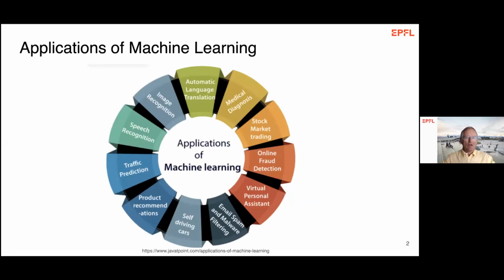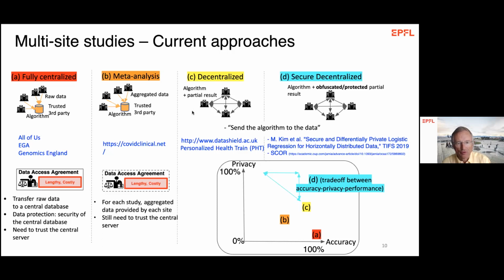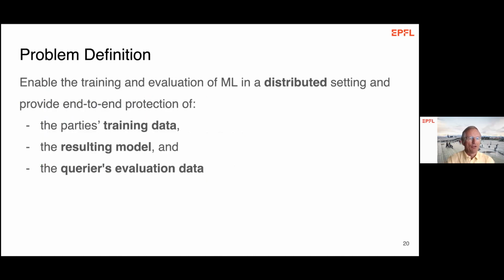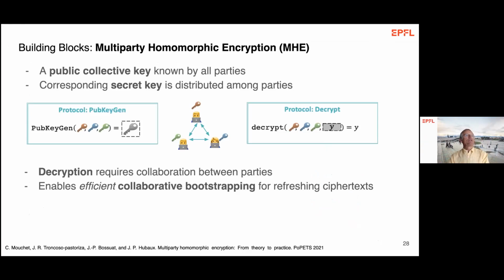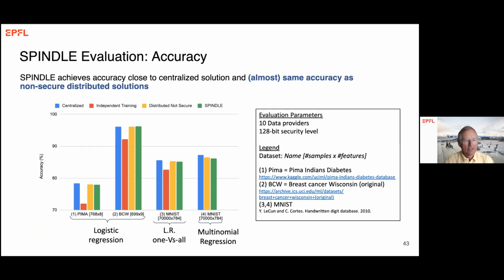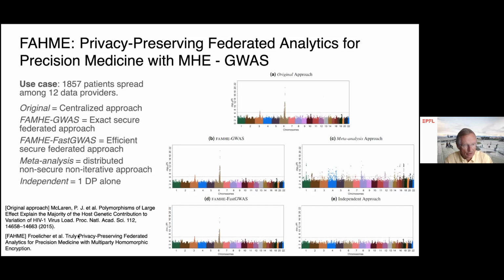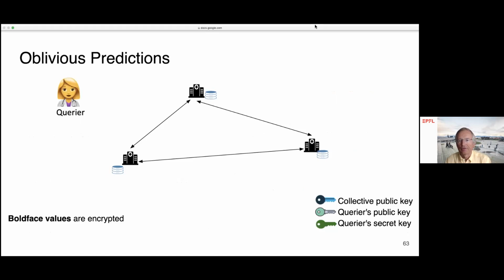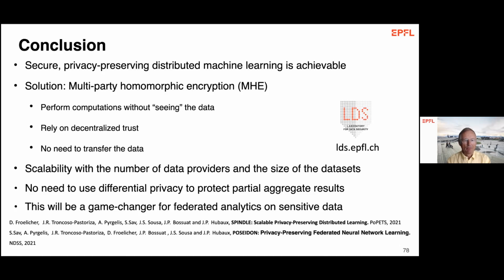ARES / CD-MAKE 2021 Keynote - Jean Pierre Hubaux Secure and Privacy Conscious Federated Analytics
Talk of the keynote speech at the ARES / CD-MAKE 2021 conference by Jean-Pierre Hubaux (EPFL – Station 14, Switzerland).

Jean-Pierre Hubaux, Head of Laboratory for Data Security (LDS), EPFL – Station 14, Switzerland, is speaking about Secure and Privacy Conscious Federated Analytics.

Abstract: In this talk, we address the problem of privacy-preserving training and evaluation of neural networks in an N-party, federated learning setting. We propose a novel system, POSEIDON, the first of its kind in the regime of privacy-preserving neural network training. It employs multiparty lattice-based cryptography to preserve the confidentiality of the training data, the model, and the evaluation data, under a passive-adversary model and collusions between up to N−1 parties. To efficiently execute the secure backpropagation algorithm for training neural networks, we provide a generic packing approach that enables Single Instruction, Multiple Data (SIMD) operations on encrypted data. We also introduce arbitrary linear transformations within the cryptographic bootstrapping operation, optimizing the costly cryptographic computations over the parties, and we define a constrained optimization problem for choosing the cryptographic parameters. We will also mention Lattigo, our open-source cryptographic library on which POSEIDON is based. Our experimental results show that POSEIDON achieves accuracy similar to centralized or decentralized non-private approaches and that its computation and communication overhead scales linearly with the number of parties. We will then explain how we are using this technique for the federated analysis of medical data, in particular for genome-wide association studies.